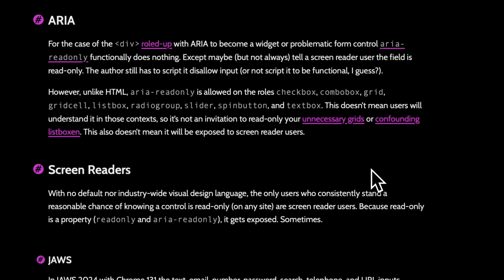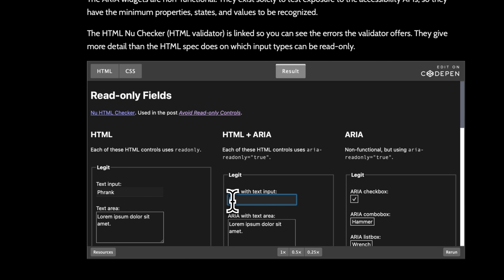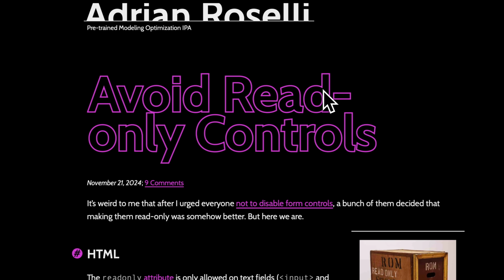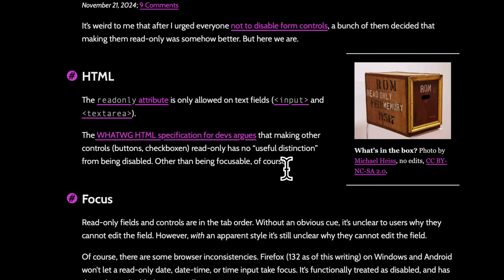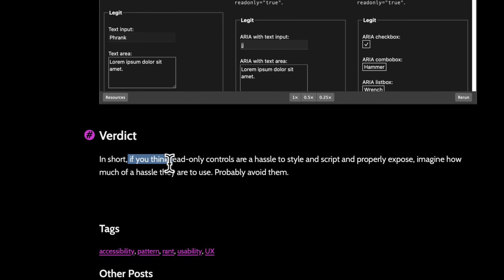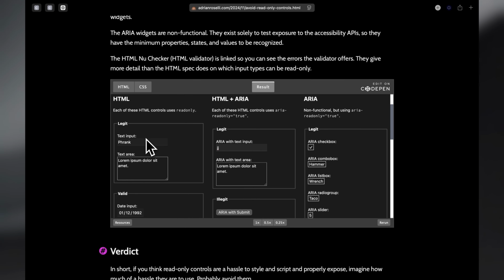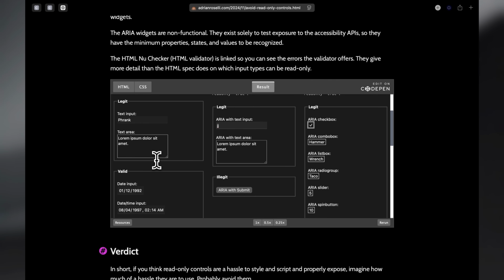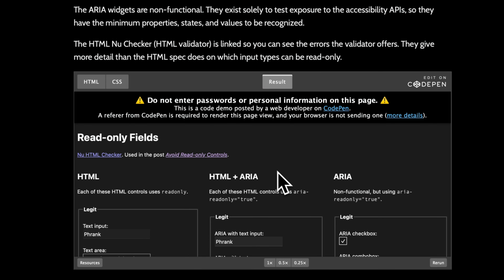Avoid Read Only Input Tags